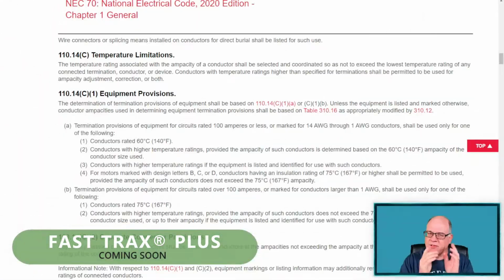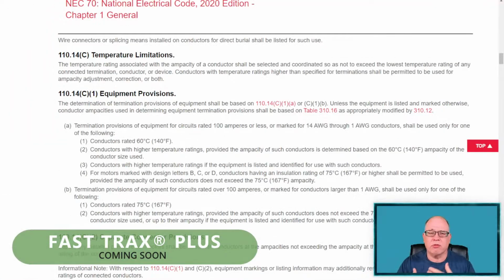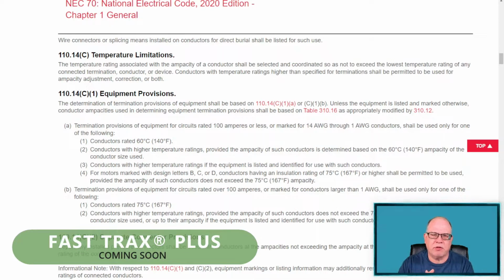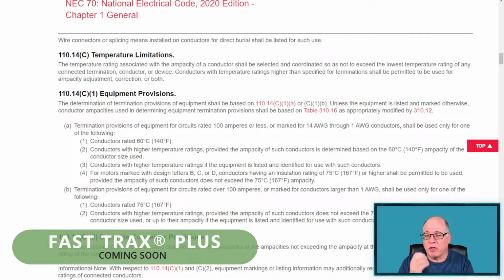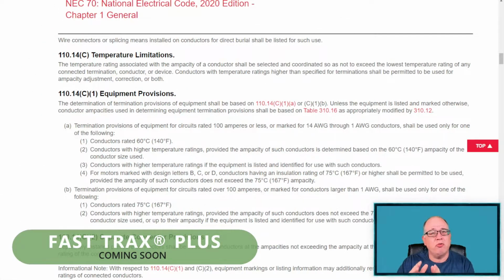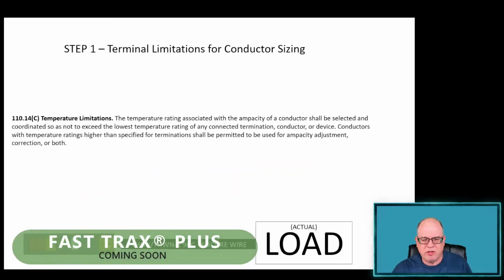Introducing the Fast Trax® PLUS Program | Sample Video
This is a sample of the style of videos that will be in the new Fast Trax® PLUS Program launching July 22, 2022. The program itself is exactly the same as the current program, again Code is Code, but with a twist. We will be adding a module of important calculations and explanations to supplement your course material and that is the PLUS in the new program. Here is a sample of the video format.